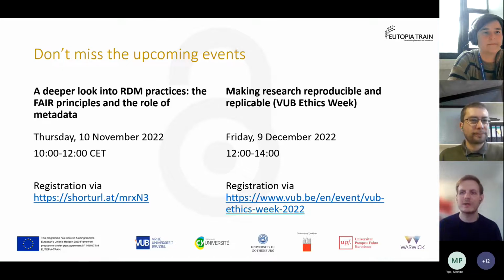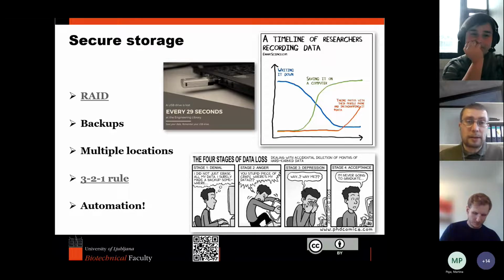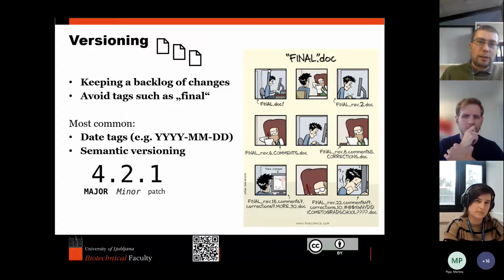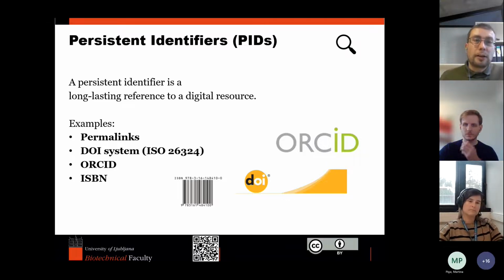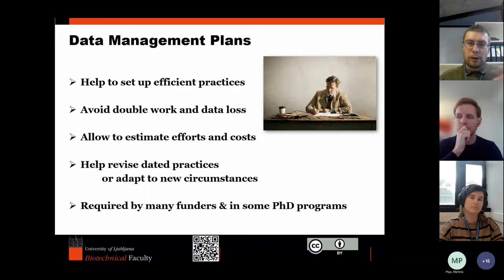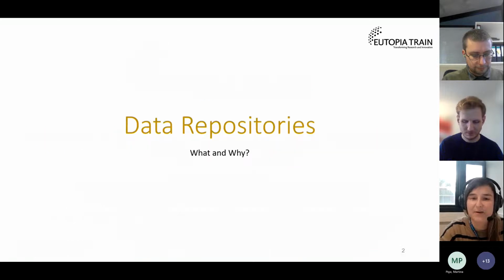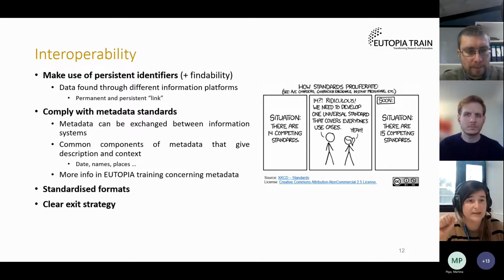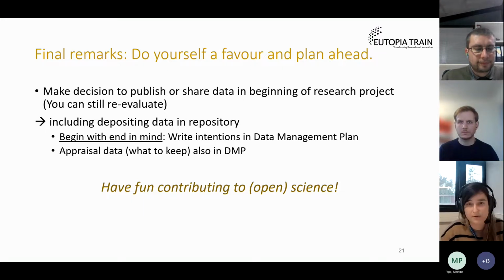TRAIN Webinar - Planning for research data management: the basics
Tuesday, 8 November 2022, 15:30-17:00 CET

Are you wondering what the benefits of data management are and want learn the basics? This introductory session will introduce fundamental concepts in research data management such as the research data lifecycle, explain what is expected in data management plans (DMPs), and present recommendations how to select a repository.

Confirmed presenters:
Sebastian Dahle, University of Ljubljana
Julie Jordens, Vrije Universiteit Brussel